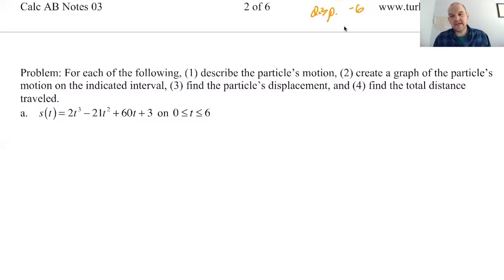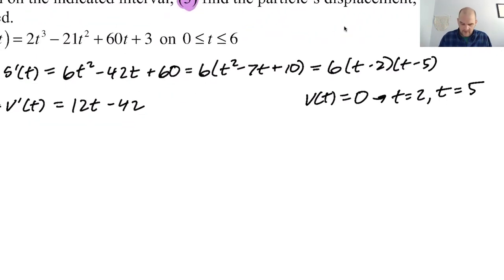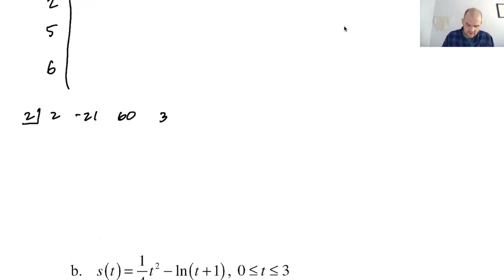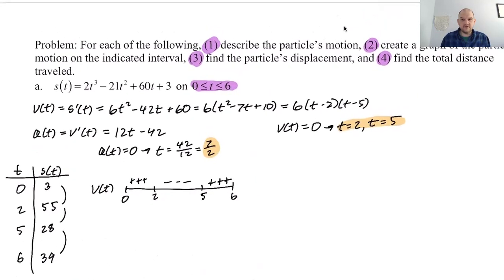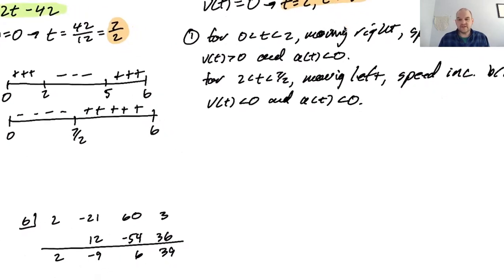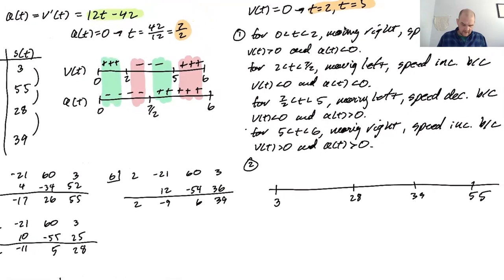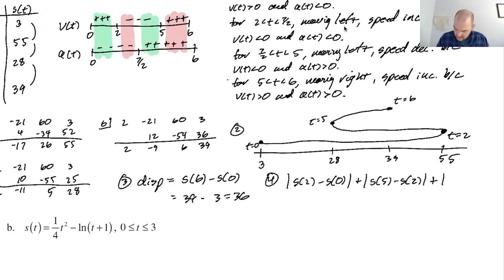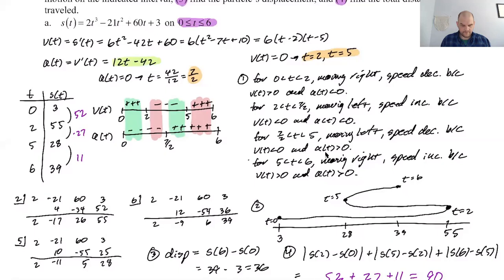Motion and Derivatives pg 3, pt 1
Highly recommend you take a look at the videos for Math Analysis Notes 22 before working on these notes!  Here's the link:

Topics: velocity, acceleration, and speed; when is speed increasing?  when is speed decreasing? when is speed constant? describing motion from signs of velocity and acceleration; distance traveled vs displacement; graph of motion; making a table; using the calculator